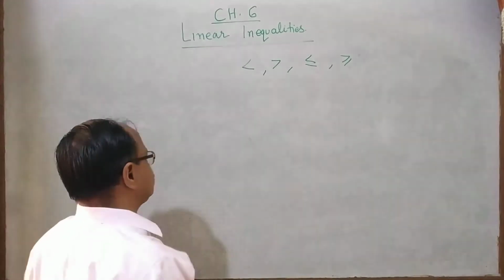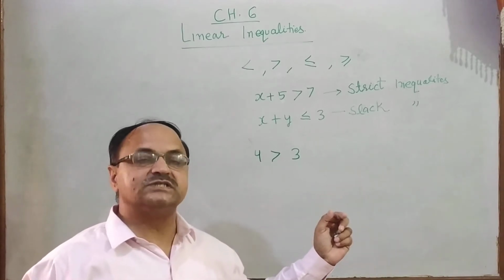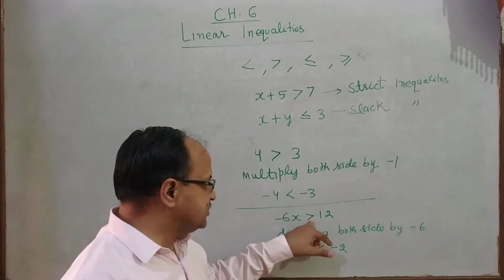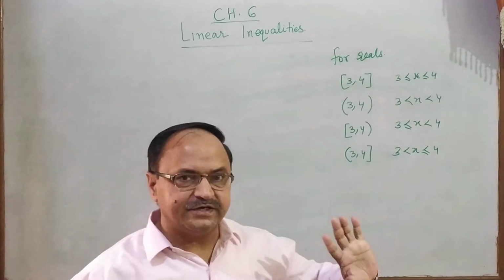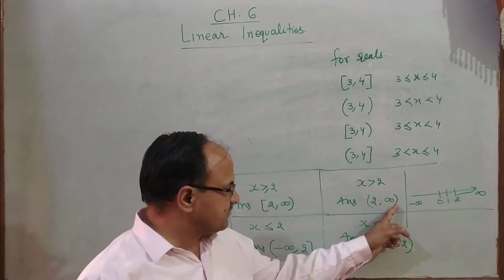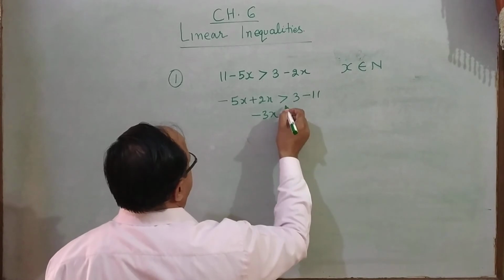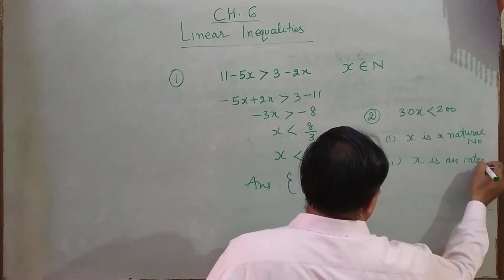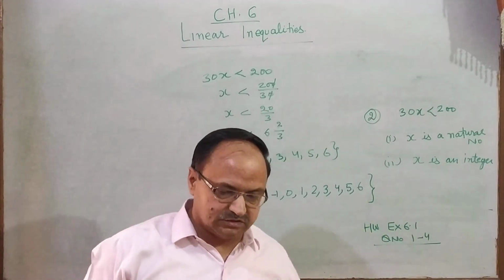LINEAR INEQUALITIES | CH-6 | PART-1 | CLASS-XI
In this video we discuss about some questions related to this Chapter -6  of Class-XI